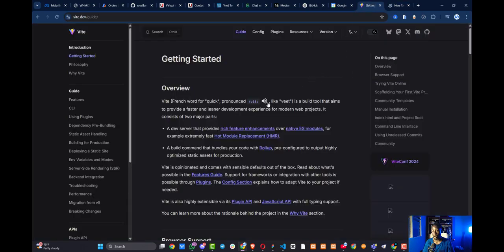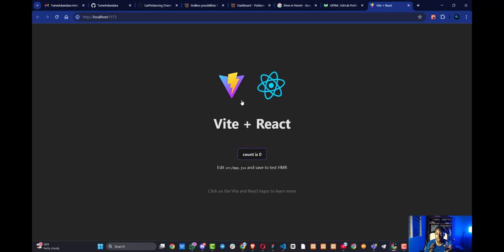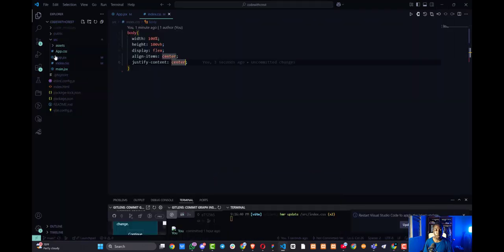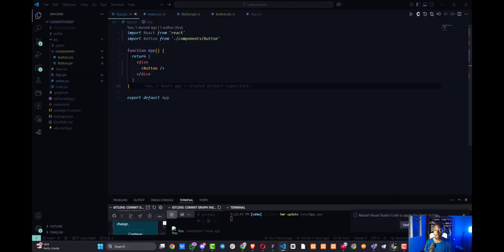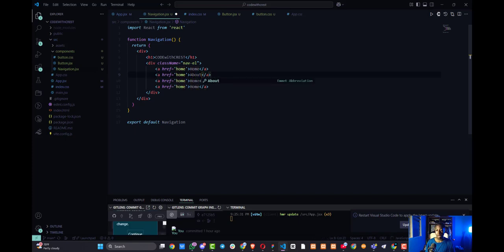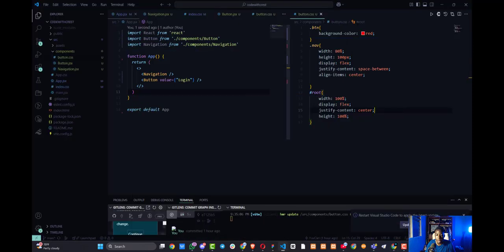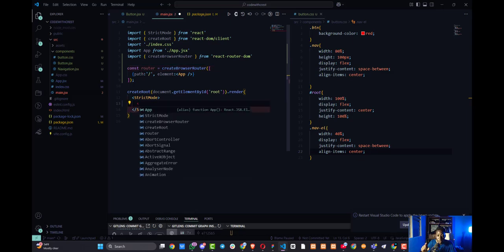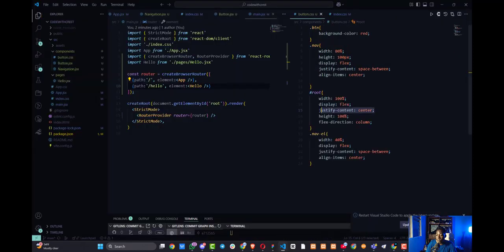React JS Fundamentals for Beginners: Learn the Basics Step-by-Step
Welcome to this beginner-friendly tutorial on React JS fundamentals. If you're new to web development or looking to understand how React works, this video will walk you through the core concepts step-by-step.

In this video, you'll learn:

What React JS is and why it’s so popular
How to set up a React development environment
JSX and how it works
Components and props
State and lifecycle methods
Event handling in React
Building your first simple React app

This tutorial is designed for beginners with little to no experience in React. By the end, you'll have a strong foundation to continue learning and building modern web applications using React.